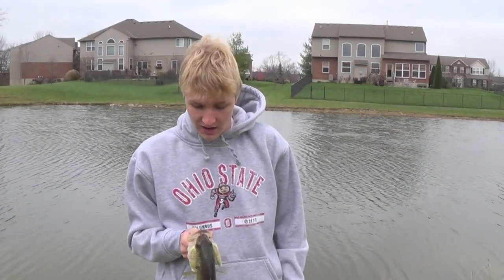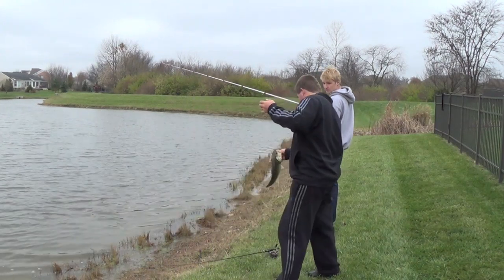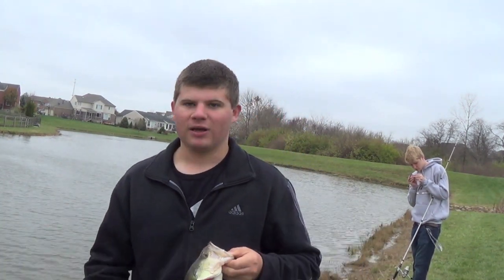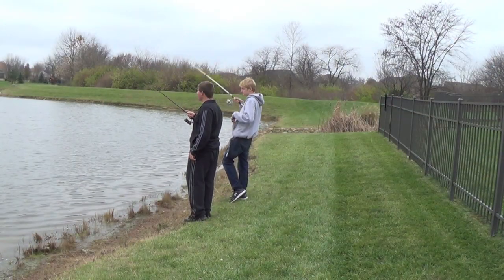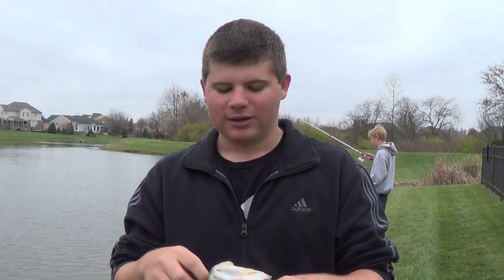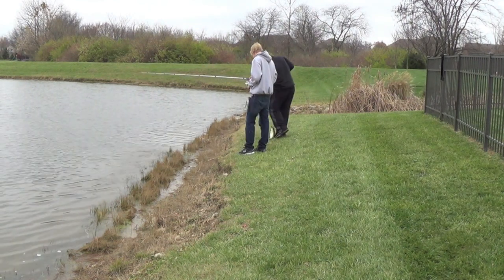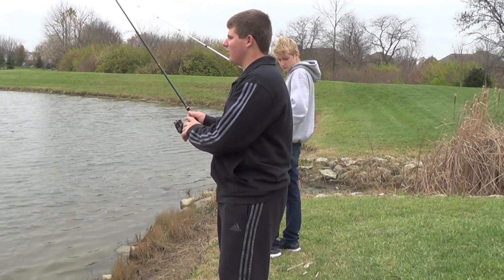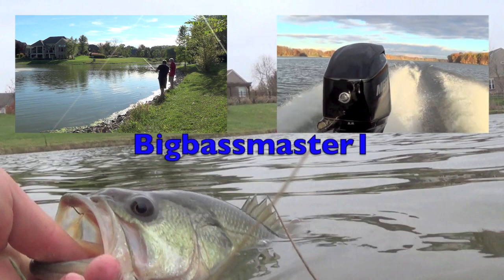Fall Bass Fishing With Strike King Finesse Worms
WATCH IN HD. Hey guys in this video Justin and I are back out at the ponds bassin. A lot of cold fronts have been moving though and the fish were not as active. We managed to find a school of finicky bass and got them to bite with shaky heads.